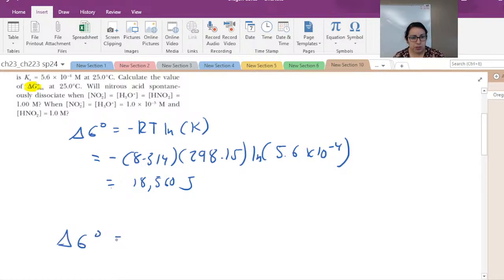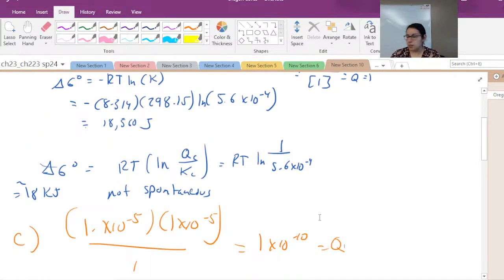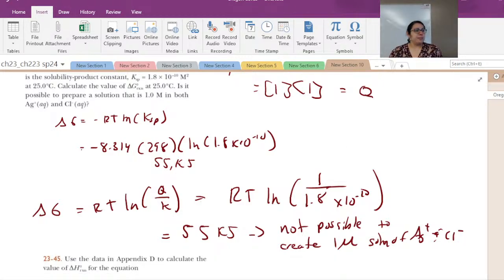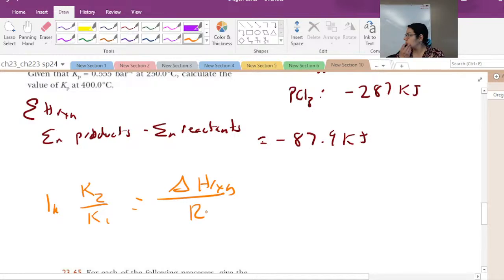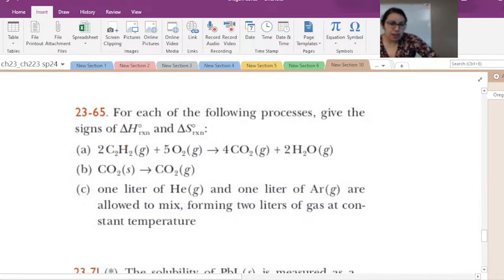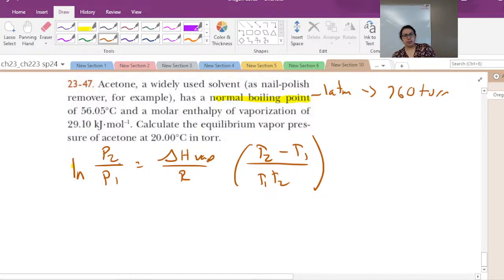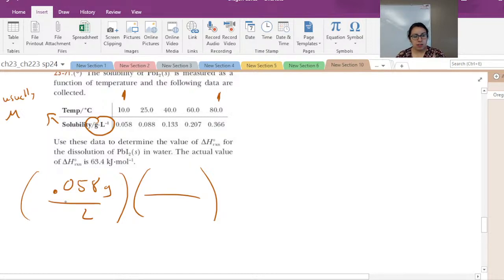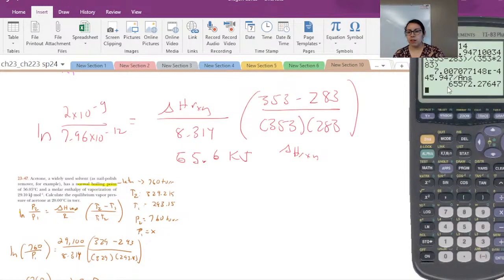Lecture 6 chem 223 spring 24